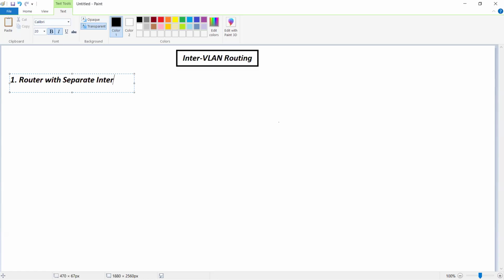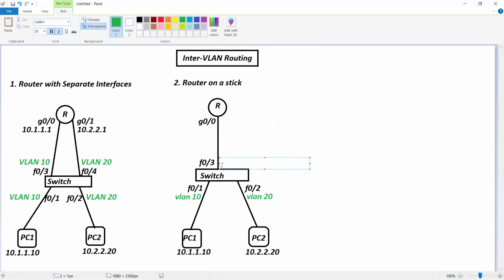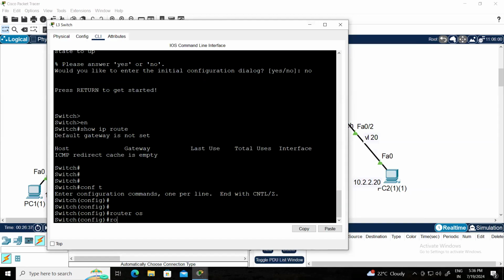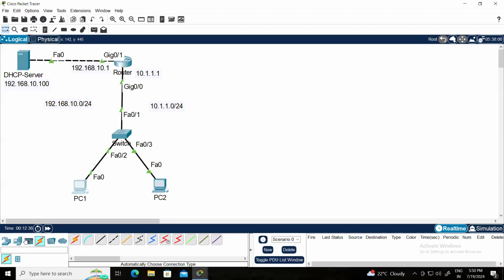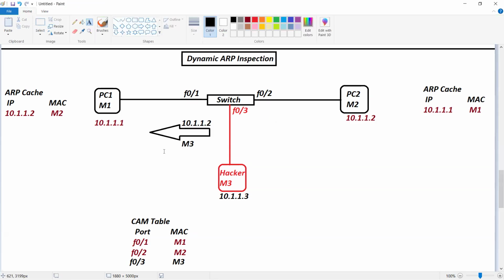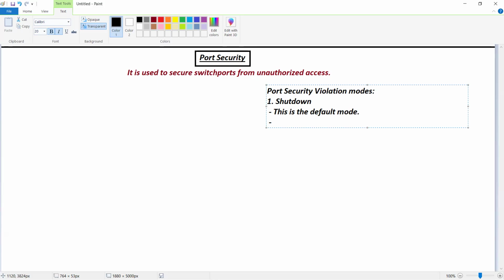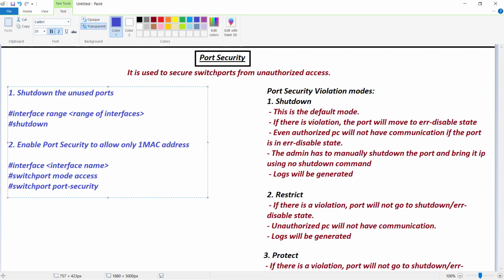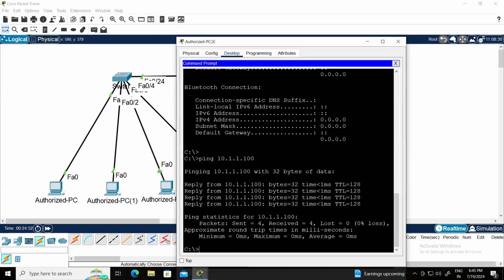Day 18 Inter VLAN Routing, DHCP Relay Agent, DHCP Snooping, DAI and Port Security